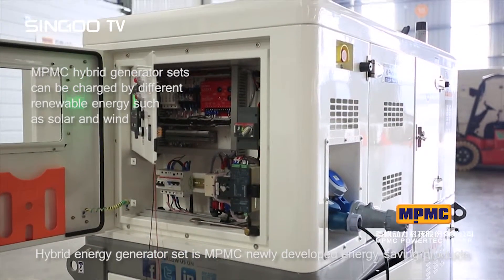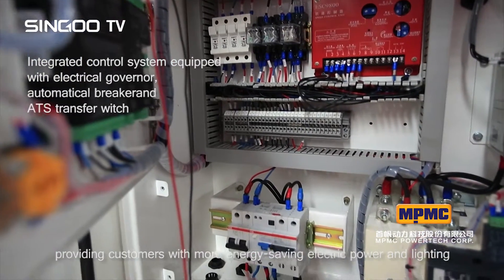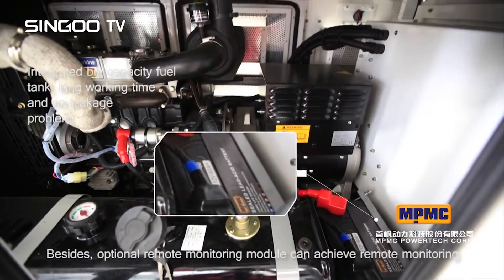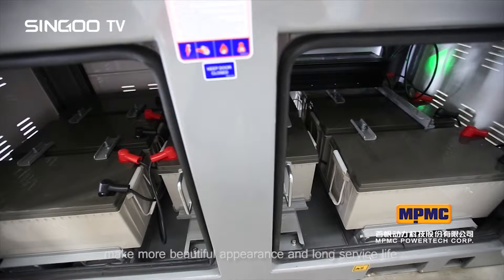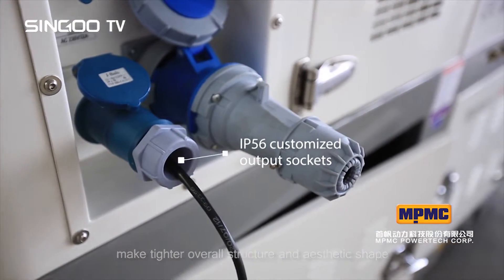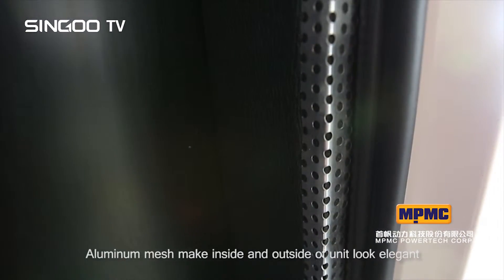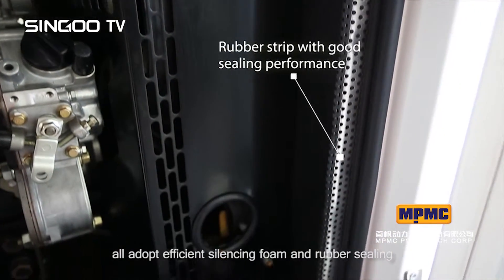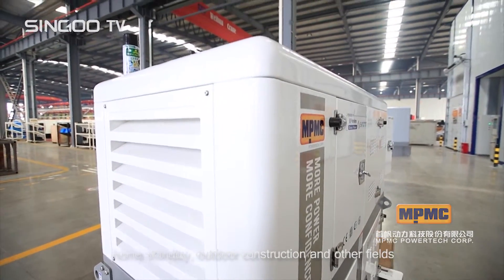MPMC Hybrid Energy Generator Set | MPMC Powertech Corp.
MPMC Powertech Corp.Hybrid energy generator set is MPMC Powertech Corp. newly developed energy-saving products, with advanced design concepts to meet a variety of different forms of energy input, providing customers with more energy-saving electric power and lighting.
Intelligent control module and a variety of electrical components can realize the live monitoring of various parameters of the operation, to provide protection under all kinds of conditions. Besides, optional remote monitoring module can achieve remote monitoring, alarm, start or stop generators.
A variety of stainless steel accessories make more beautiful appearance and long service life.
Hybrid generator sets configure the world-renowned engine and generator, effective inverter and high-quality large-capacity batteries. The layout of side control panel, make tighter overall structure and aesthetic shape.
Power output interface to meet customer’s temporary demand of power.
Emergency stop button in the upper part of the output jack, if the customer when unexpected operations can promptly shut down.
Aluminum mesh make inside and outside of unit look elegant, which can reduce noise, improve the quality and  longevity of silencing cotton at  the same time.
The box body and the surrounding beside the door all adopt efficient silencing foam and rubber sealing .
MPMC hybrid generator sets is the ideal energy supply solutions of communication base stations, home standby, outdoor construction and other fields.